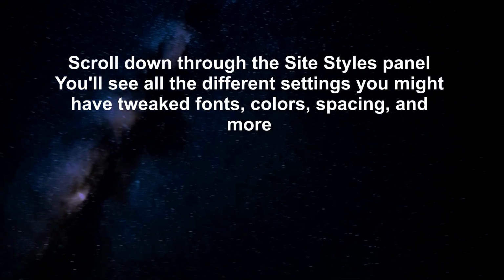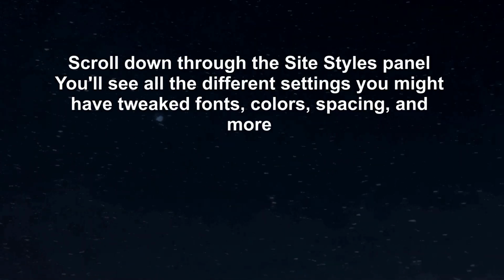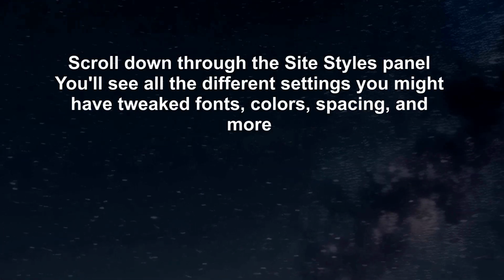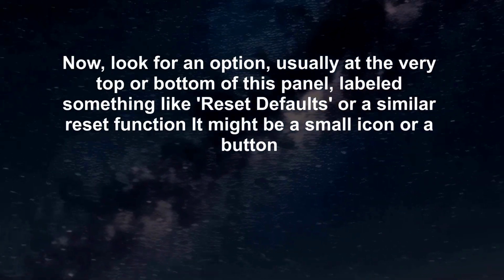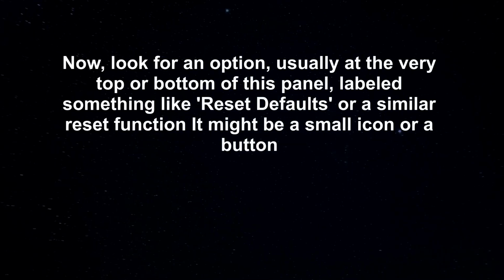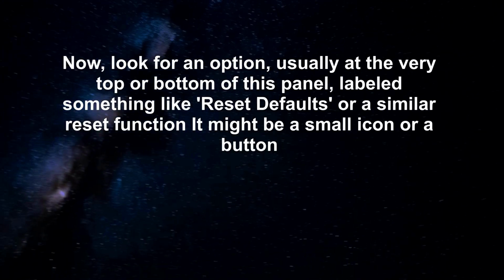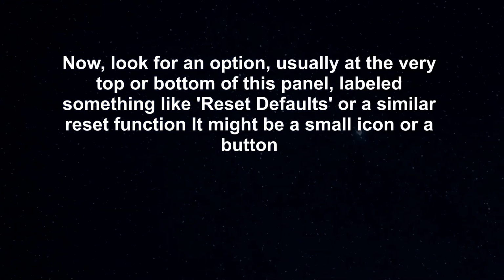HOW TO RESET SQUARESPACE TEMPLATE! - Julia'sTutorials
HOW TO RESET SQUARESPACE TEMPLATE! guides users through the process of reverting to a default state on Squarespace, explaining how to remove customizations, restore original settings, and refresh the template for a clean slate, enabling users to start anew with their website design.

00:00 Intro
00:07 Locating Site Styles
00:17 Exploring Customizations
00:28 Finding the Reset Option
00:38 Confirming the Reset
00:47 The Result of Resetting
00:57 A Clean Canvas